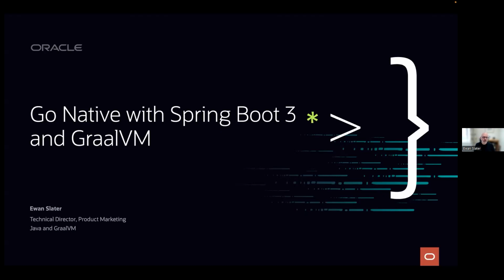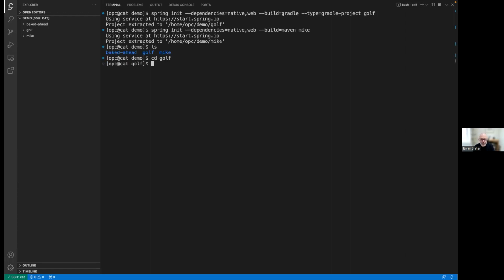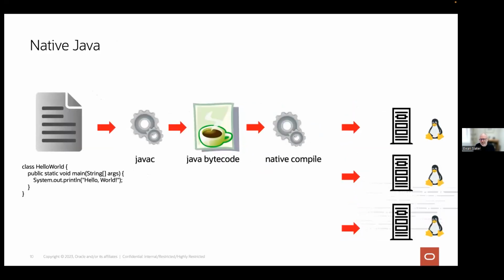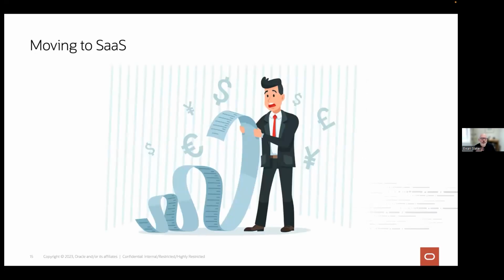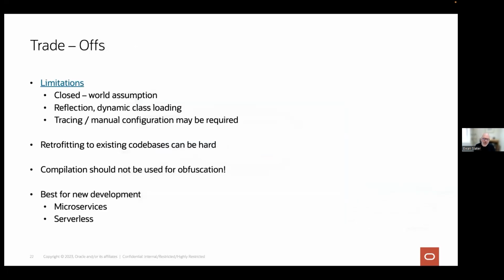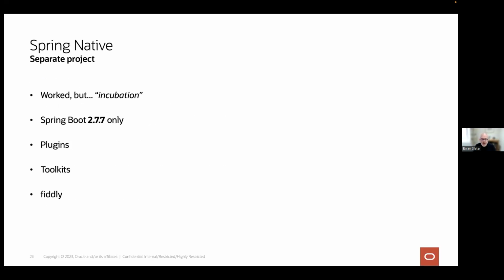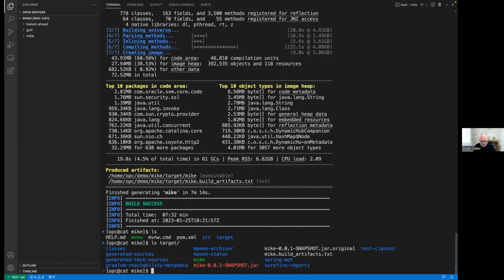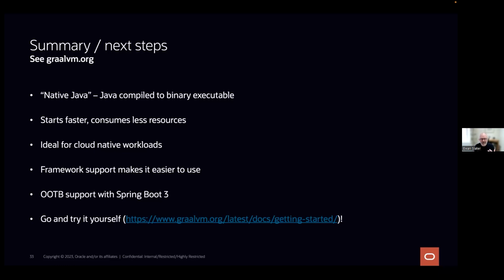Go Native with Spring Boot 3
In this talk, we'll be showing how you can use GraalVM and Spring Boot 3 to easily create web applications as native executables.

There's an awesome Q&A section at the end, make sure to watch it!

Note: This is a recording of the live event from January 25th, 2023.

Intro - 0:00
Presentation (part I) - 0:31
Demo preparation - 03:24
Presentation (part II) - 6:36
Demo - 26:52
Summary - 31:10
Q&A - 32:51